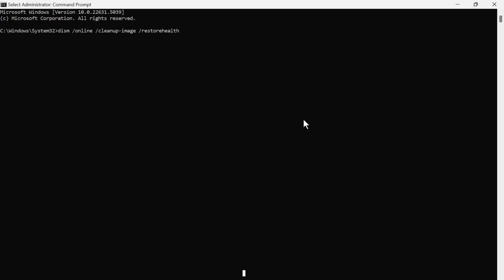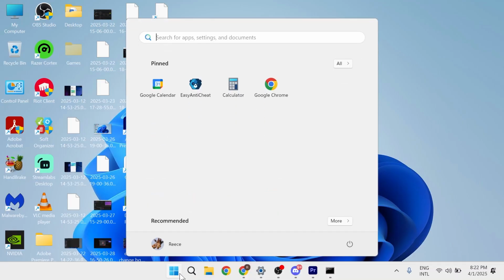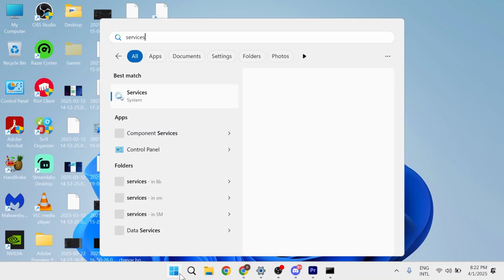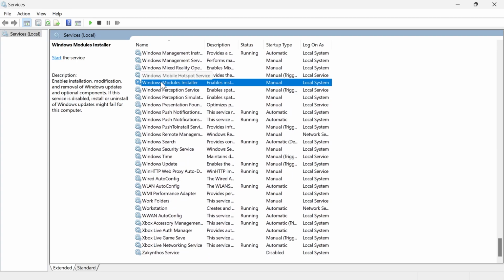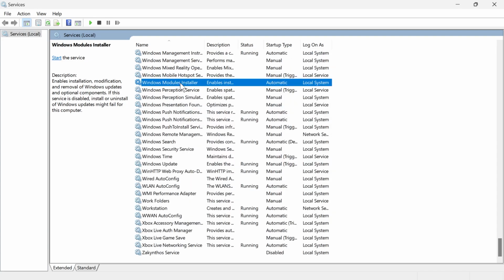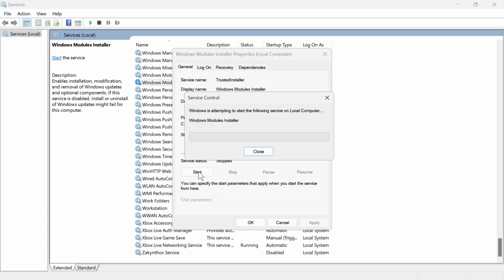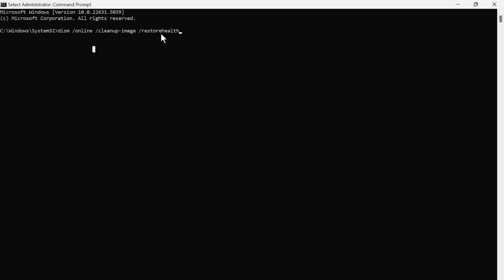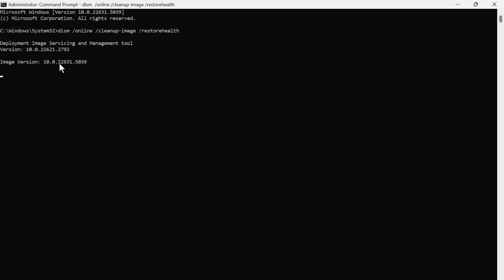How To Fix DISM Error 87 (Cleanup-Image Option is Unknown)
I'll show you how to fix DISM Error 87 ("Cleanup-Image option is unknown") on Windows with this quick tutorial. If you're encountering this command-line error while running DISM, we’ll show you how to correct command syntax and fix system file issues to restore your PC’s health.